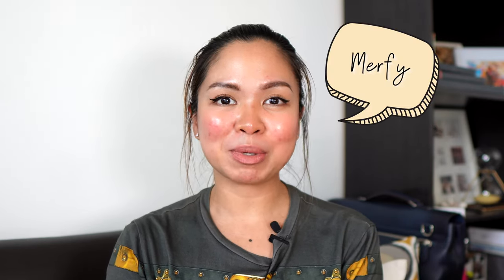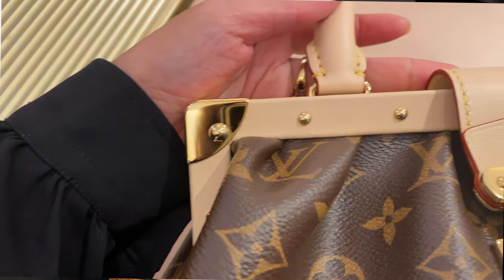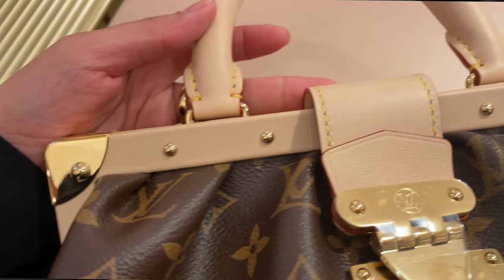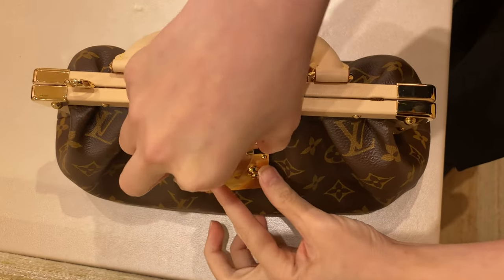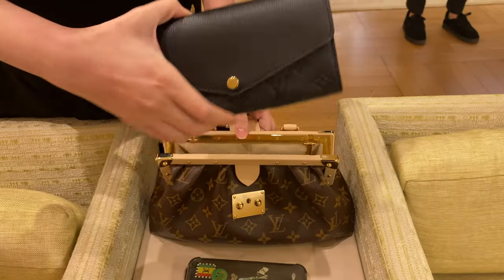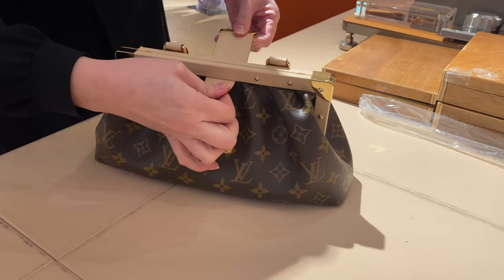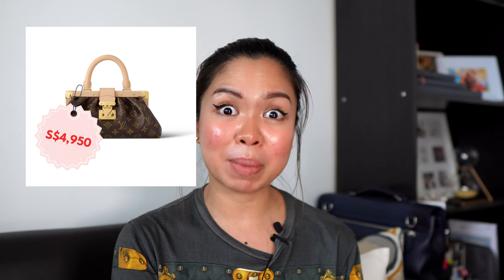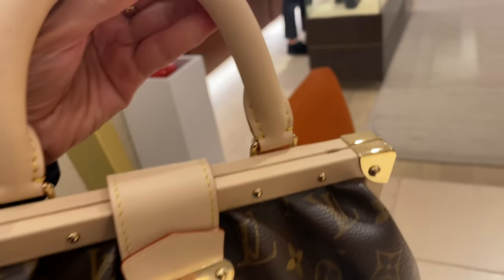WATCH BEFORE BUYING THIS | LV MONOGRAM CLUTCH REVIEW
ANOTHER MONOGRAM BAG IS IN!
Not really my favorite but I find it very interesting!

Love it or hate it? Let me know!